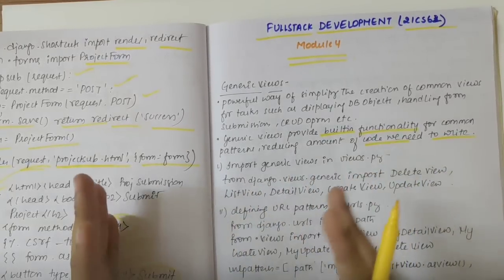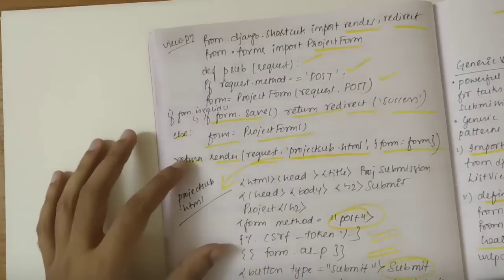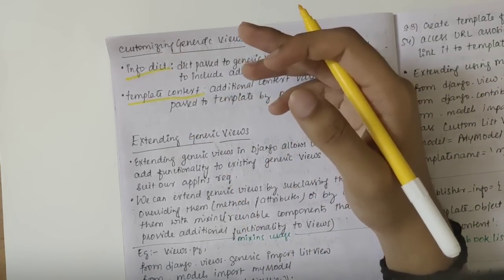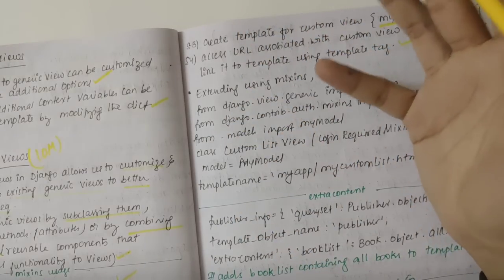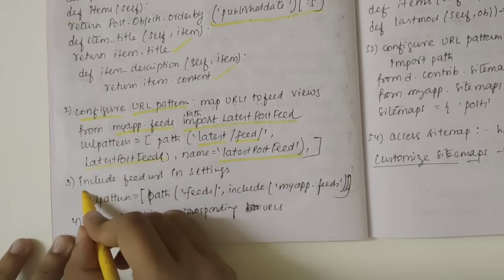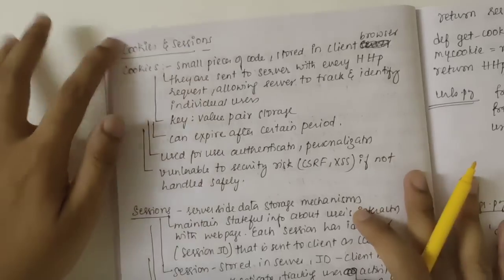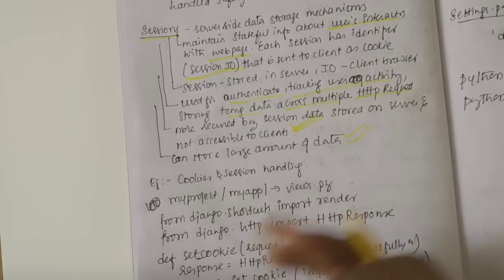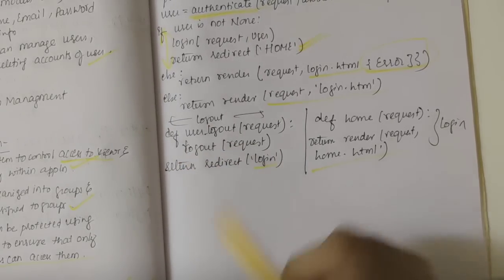Mod4- FSD Imp Topics Module Wise+-PASSING+Notes- PACKAGE-FULLSTACK DEVELOPMENT (21CS62)vtu